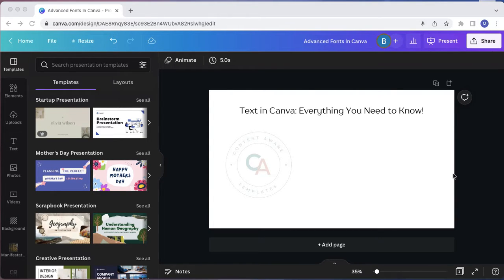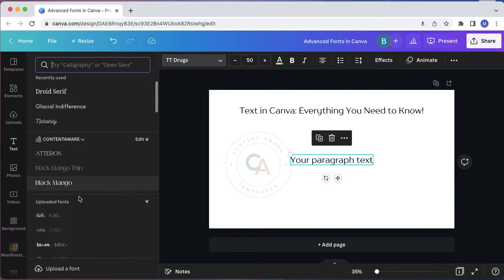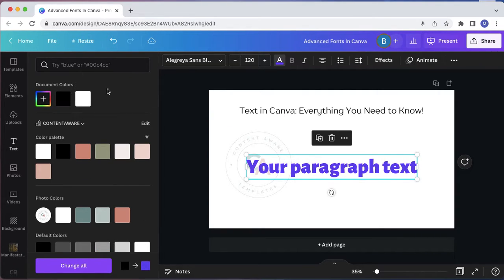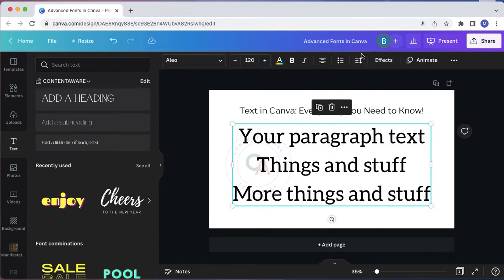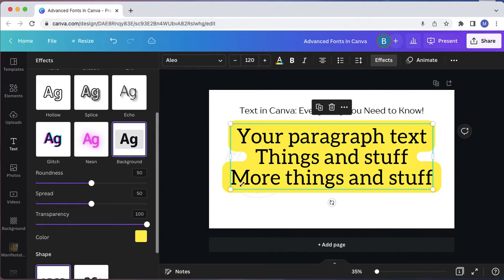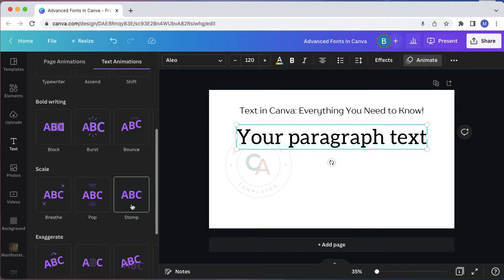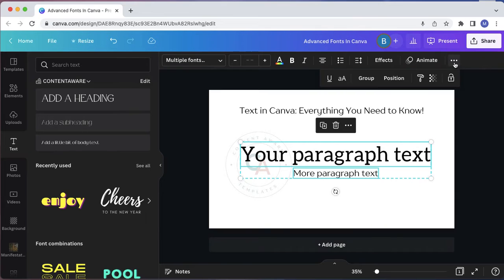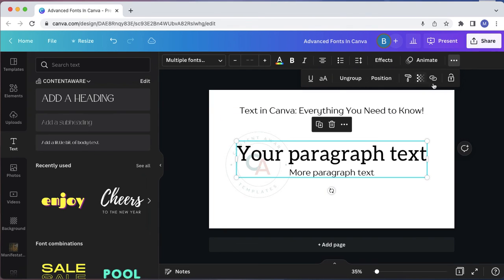Text in Canva: Everything You Need to Know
In this Content Aware Tempates Canva tutorial video, viewers will learn how to add and modify text in Canva.

Includes information on how to do the following:

-add text
-move text
-change text font
-change text size
-change text color
-add bold effect to text
-add italic effect to text
-aligning text
-adding bullet points to text
-changing text spacing
-adding text effects
-adding text animation
-selecting multiple text boxes
-grouping multiple text boxes
-applying text styles